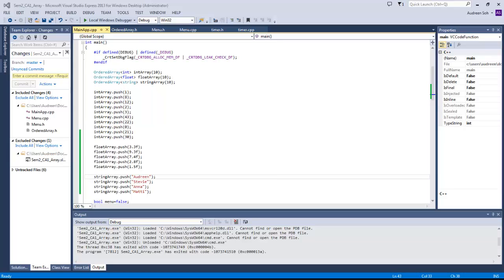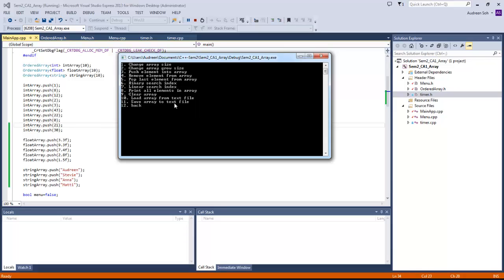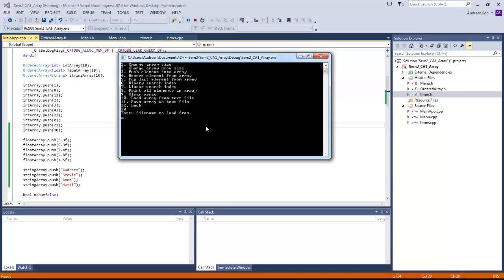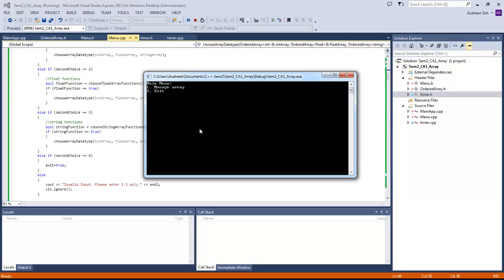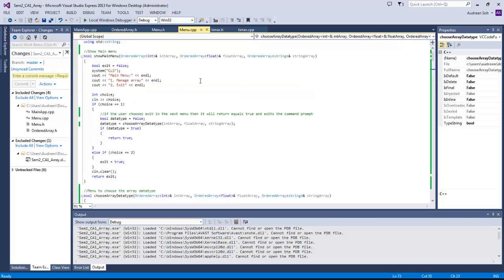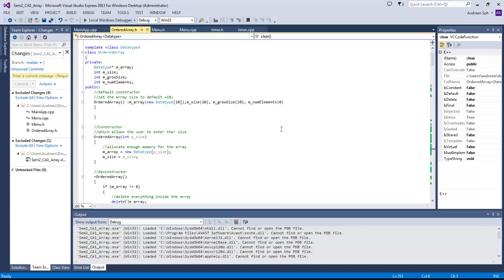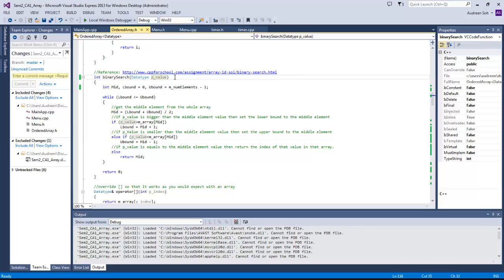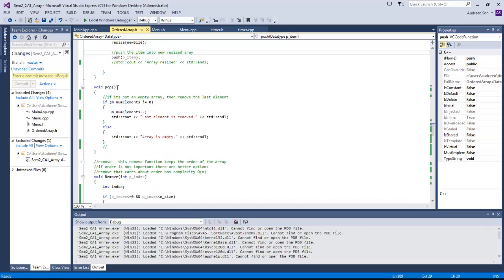Ordered Array c++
My college assignment screencast.